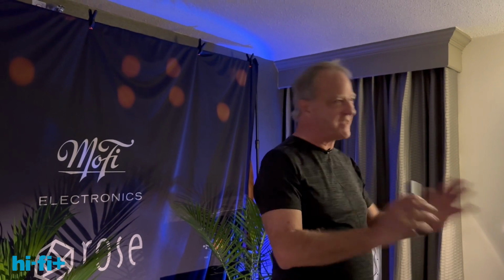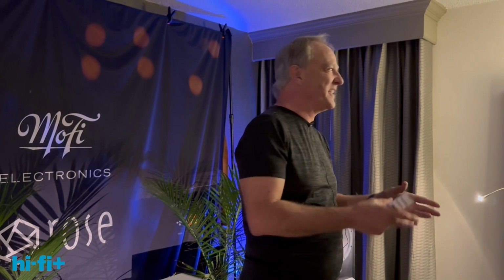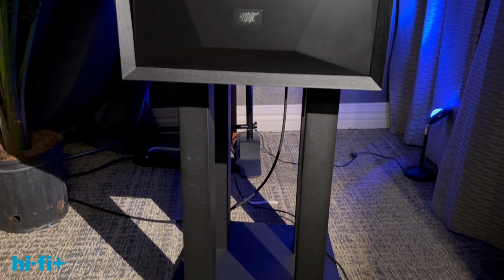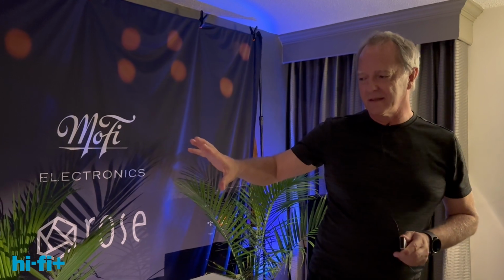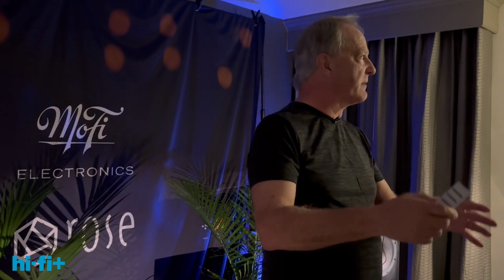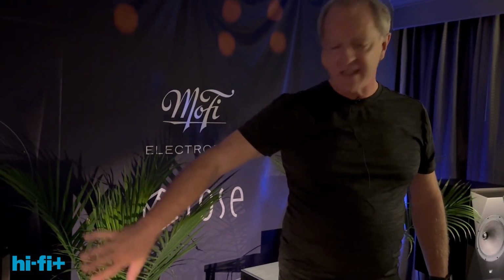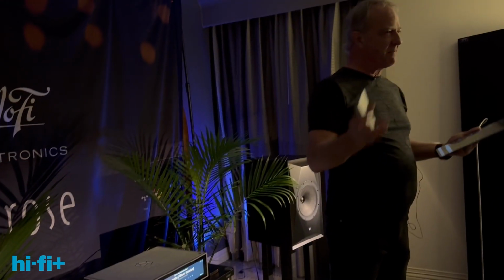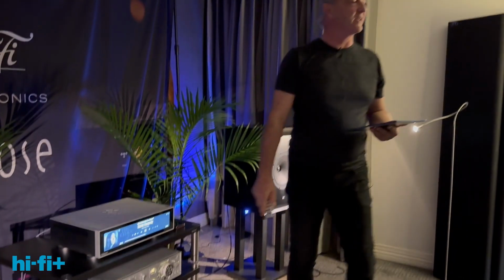New speaker from Andrew Jones? MoFi SourcePoint 10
Legendary speaker designer Andrew Jones describes the process for designing his latest speaker, the SourcePoint 10 from MoFi Electronics.

At Capital Audio Fest, Jones talks about the 10 inch bass drivers, his thought process and why he decided to include a frame on the front of the speaker.

What is hi-fi+?

hi-fi+ magazine has been a pioneer in the global audio market since the early 1990s. Since the mid-2000s, hi-fi+ has progressively expanded its platforms to include web, newsletter, digital magazine, social media and YouTube. With a focus on high-performance, high-design audio, hi-fi+ serves a global audience of more than 300,000 audiophiles. Visit the link below to get your digital subscription: